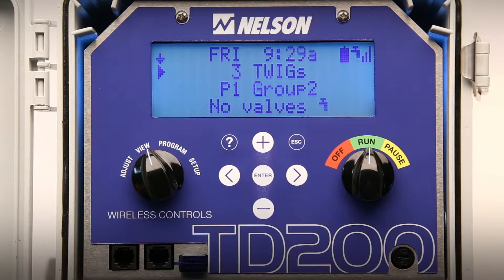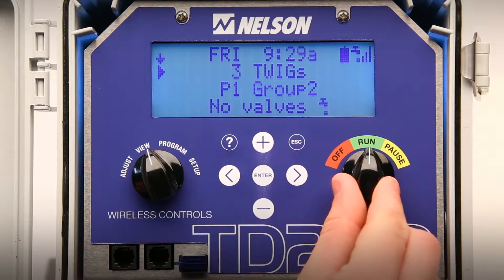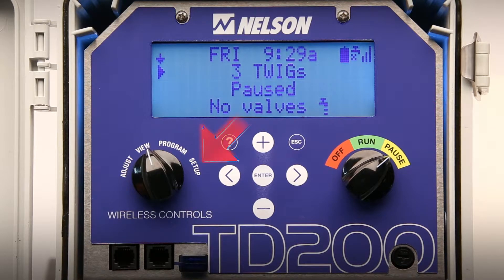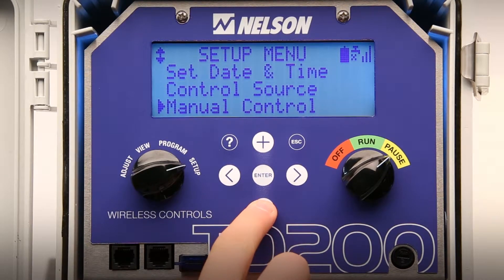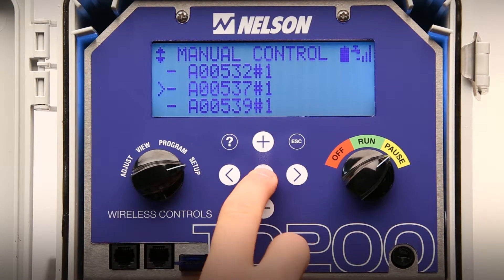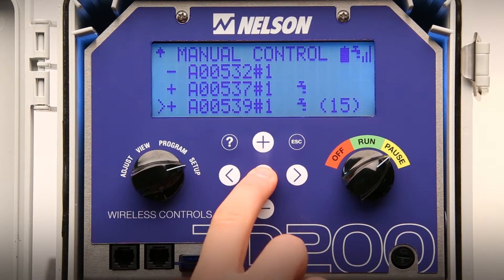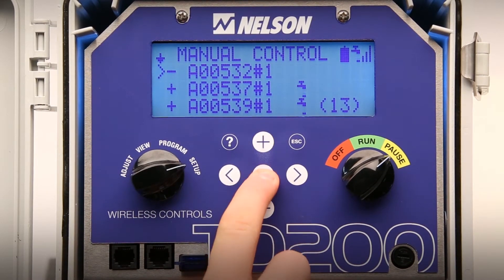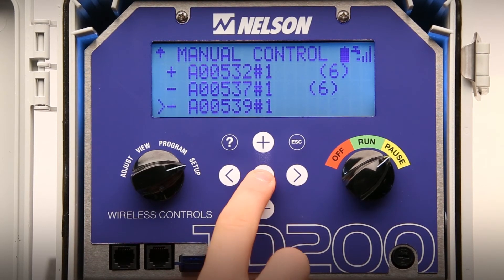Manual Control of a Irrigation Valve from the Nelson TD200 Controller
TD200 Irrigation Controller
The TD200 Controller is an easy to learn and easy to use wireless device that controls TWIGs, either individually or in groups.
Easy to learn. Easy to use.
Controls up to 100 TWIGs and 200 valves, individually or in groups, to handle very large systems.
Reliable, two-way data transfer every 20 seconds.
Multiple start times with multiple irrigationprograms, easy to set up and use.
Irrigation events and water meter readings can be data logged.
Optional power sources: 110 Volt AC, or 12 volt DC battery with solar charger.
Reads actual battery and radio signal strength of each TWIG in the network.
TD200 has a factory assigned “network I.D.” that is the network that the TWIGs will join.